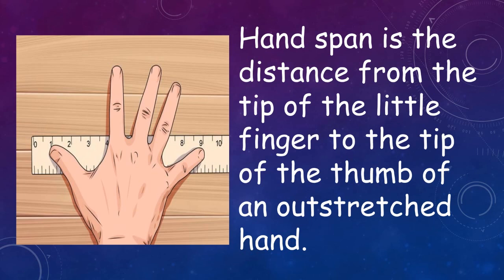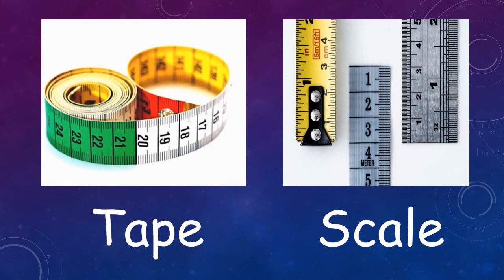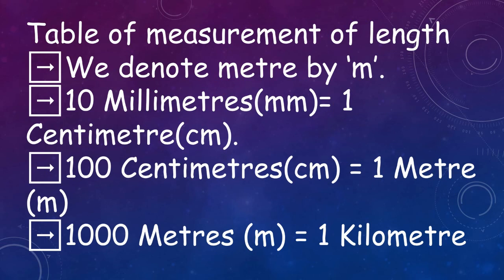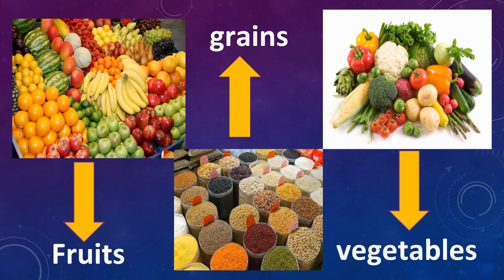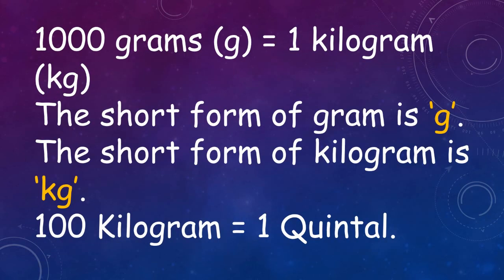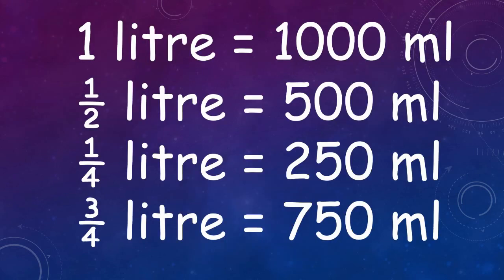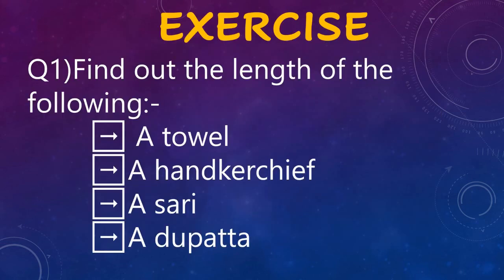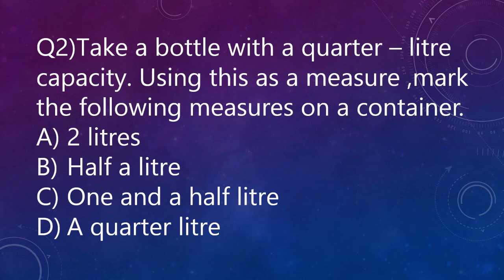Standard:III , Subject:Maths , Topic:Measurement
This Video is Presented by Mrs Jyoti Kokate for standard III.